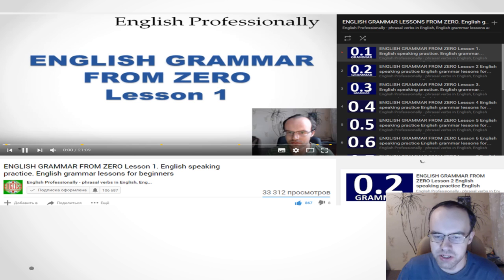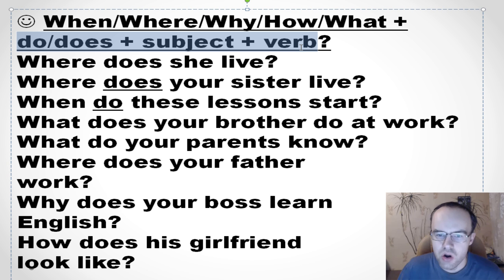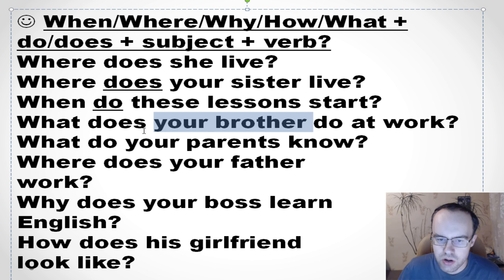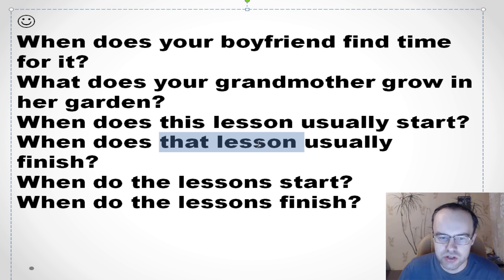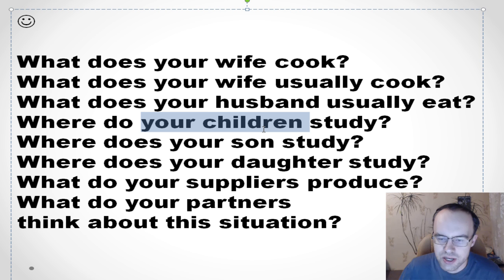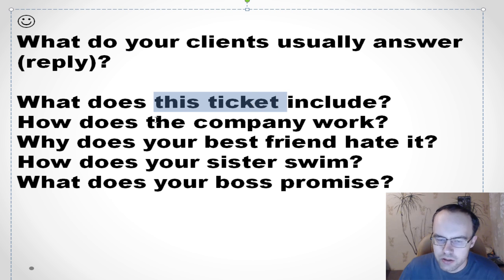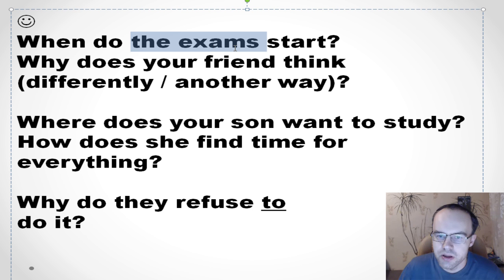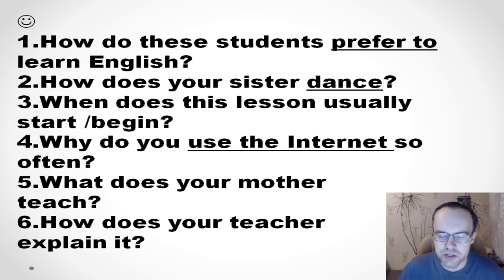ENGLISH GRAMMAR FROM ZERO Lesson 19 English grammar lessons for beginners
We learn English grammar lessons for absolute beginners -lesson 1. It's also a good English speaking practice for beginners